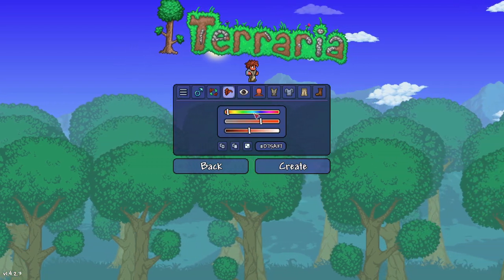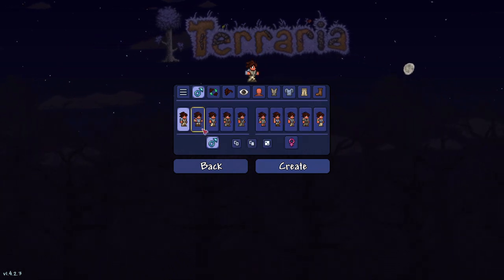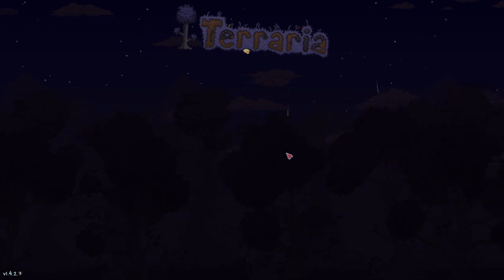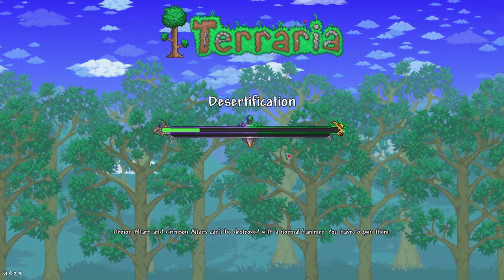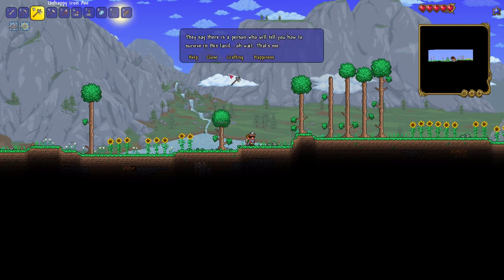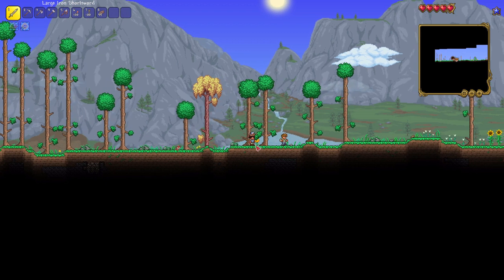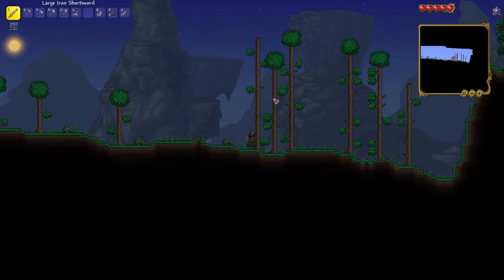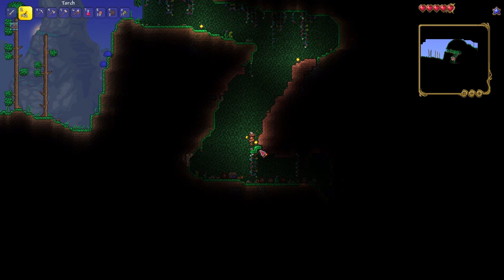🌳 New Terraria Series 🌳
New Series on Terraria. Sorry for the audio trouble which I will fix before next video.